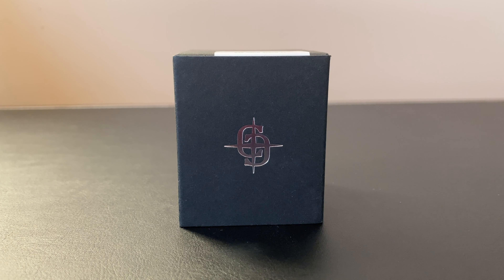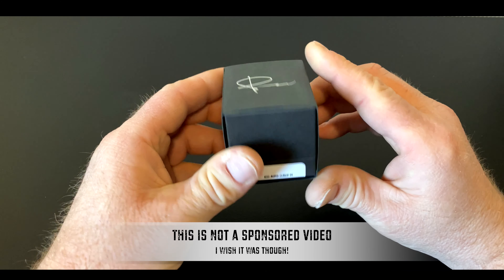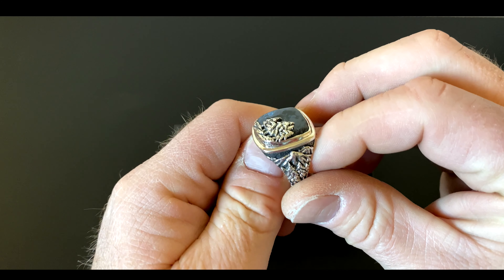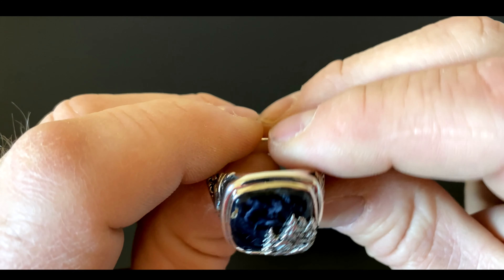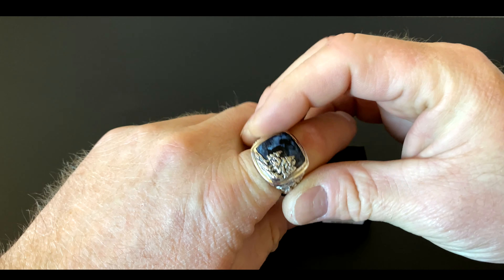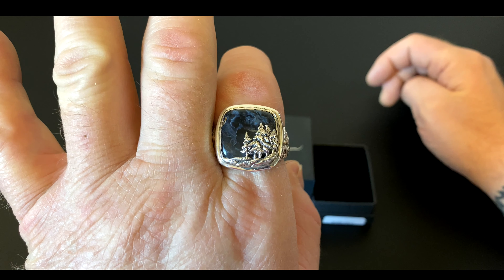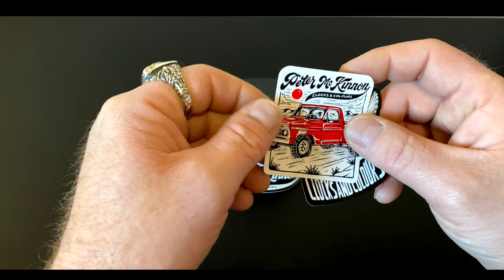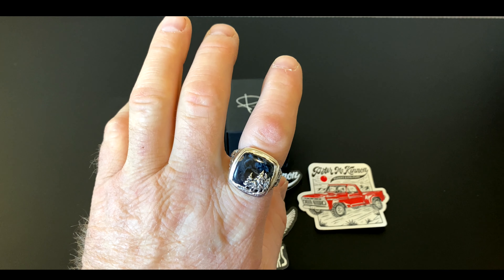Clocks and Colours Peter Mckinnon AURORA X Ring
Received my hand made Clocks and Colours AURORA X PETER MCKINNON (BLUE PIETERSITE)
Designed in collaboration with Peter McKinnon, this ring uses a Blue Pietersite stone to paint a picture of one the world's most incredible natural phenomena—the Aurora Borealis, or Northern Lights. Complete with soaring pine trees and a lush mountain landscape, let this ring take you to a place far from here. (From Clocks and Colours website)

Amazing ring, very comfortable and very well made.
I am very impressed with this ring and Im sure it wont be my last. GO check them out, links are below.
Make sure to tell them I sent ya!!

Now if only my Nomatic Peter Mckinnon everyday bag would show up!